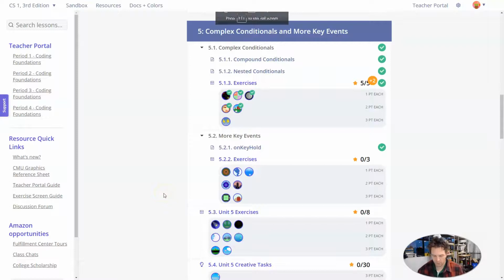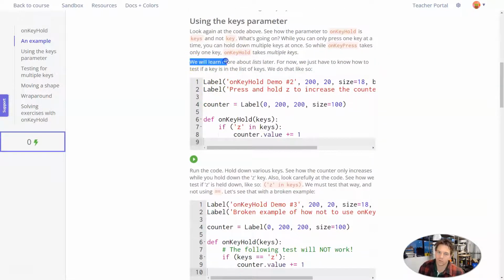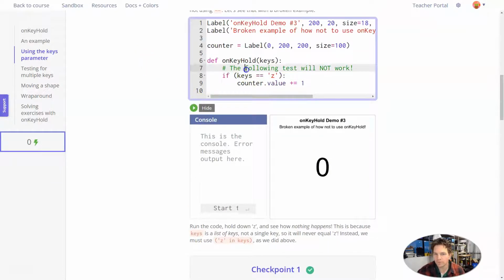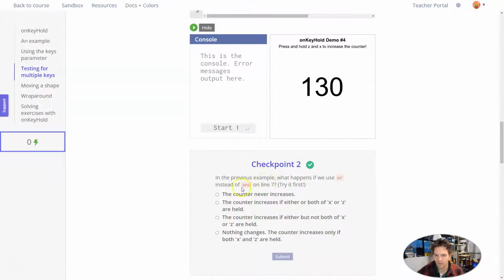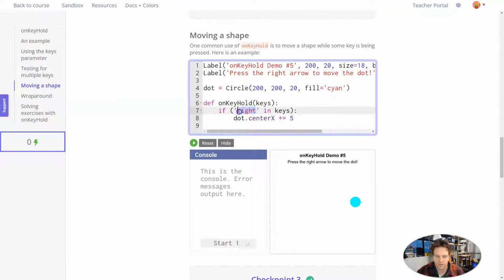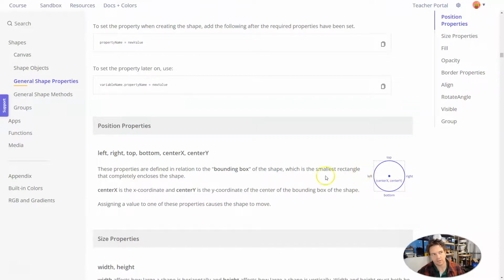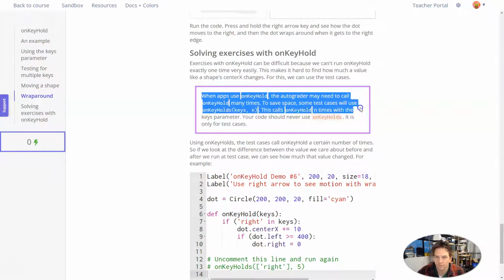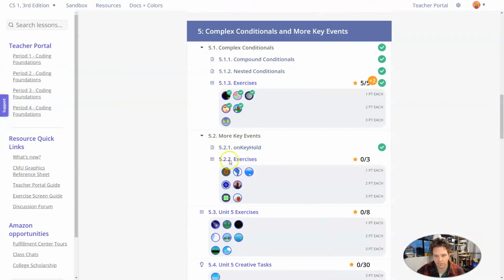5.2.1 - onKeyHold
walkthrough of how to use onKeyHold in CS Academy.